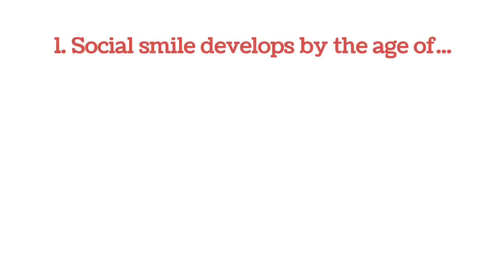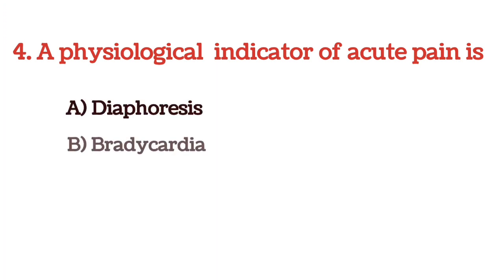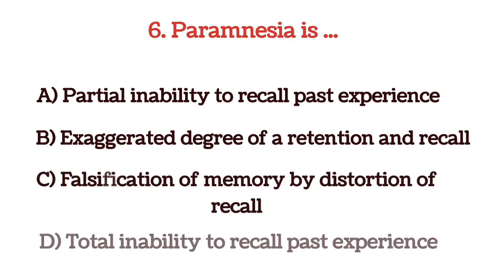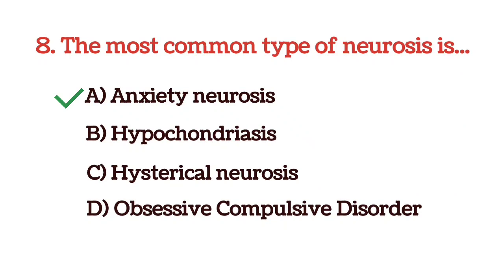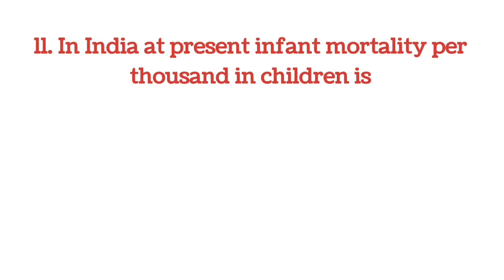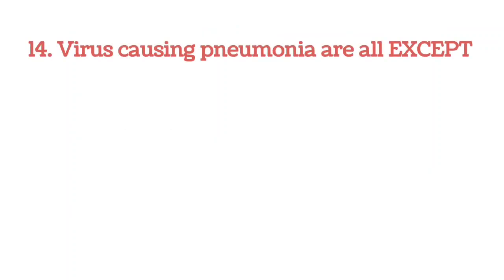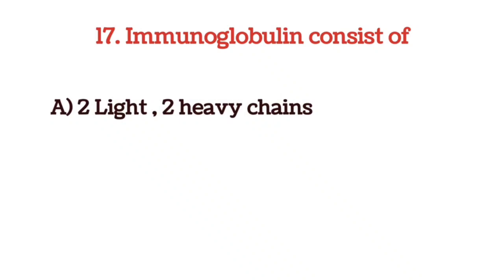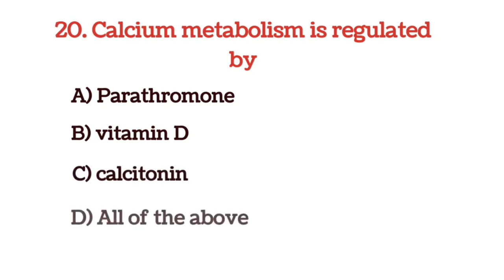Part 9 | 20 Important MCQ'S | Nursing Question paper | Government Exam MCQ's | Imp Questions | Nurse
Part 9 | 20 Important MCQ'S | Nursing Question paper | Government Exam MCQ's | Imp Questions

Link for DMER DHS CHO ESIC AIIMS NMMC BMC TMC staff nurse question paper or Model questions related videos

Credit:
Musician: Jef

Musician:JOY